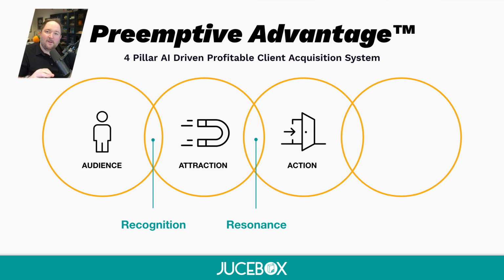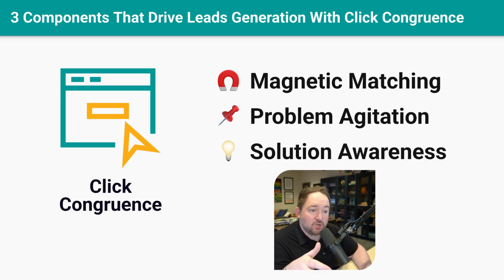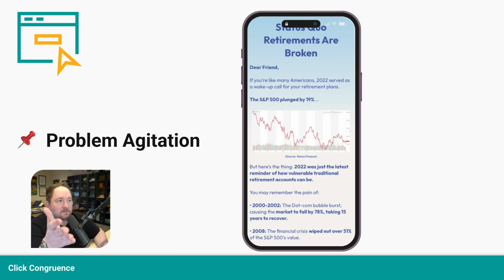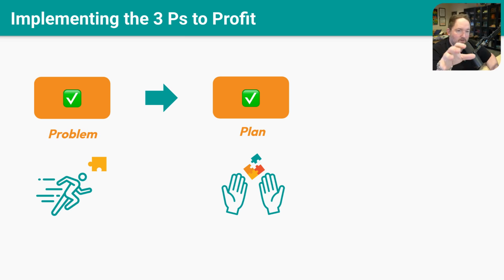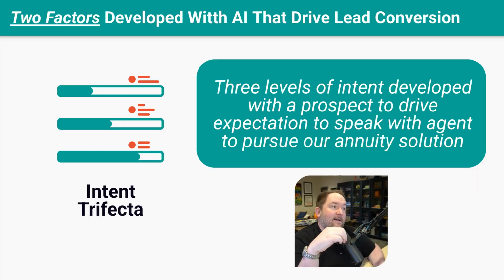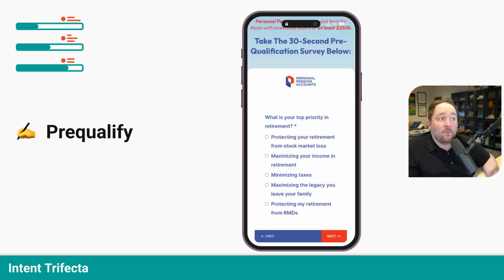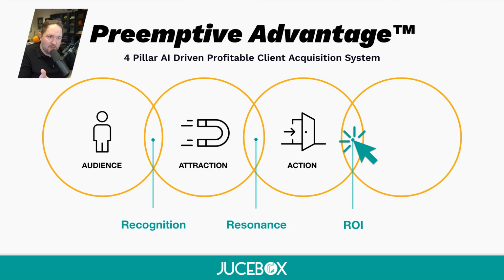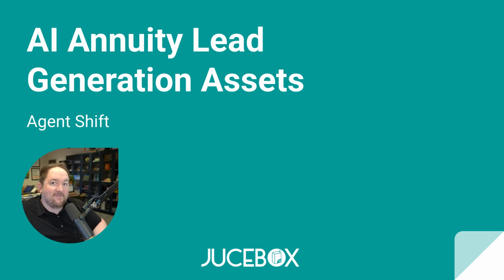The AI-Driven Assets That Generate Annuity Leads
I developed an AI-Driven Advertising System that helps you consistently close more annuity business.

Learn how we have created the optimal landing page that aligns and resonates with your prospects and how it can turn them into a lead.

Segments:
0:00 - Introduction
1:18 - The First AI-Driven Factor to Lead Generation
3:13 - Review of the 3 P’s to Profit
4:07 - The 2nd AI-Driven Factor to Lead Generation
6:55 - Your Next Steps in Becoming a Virtual Retirement Income Professional